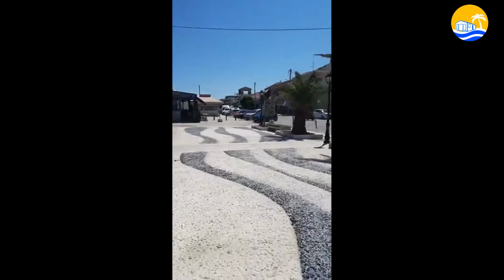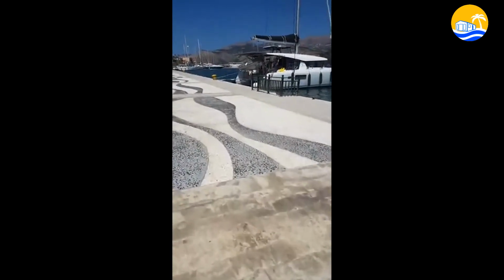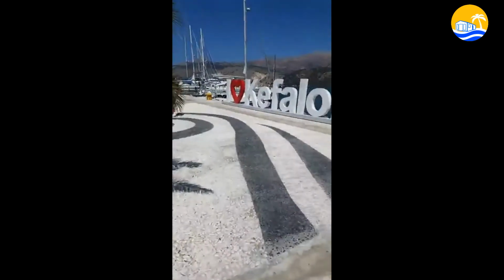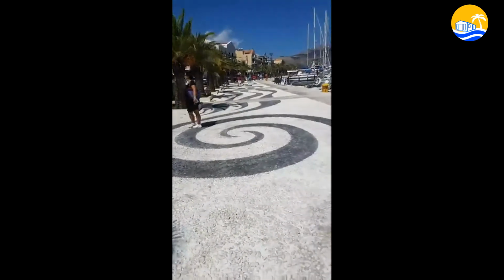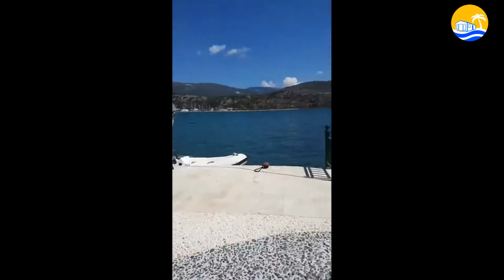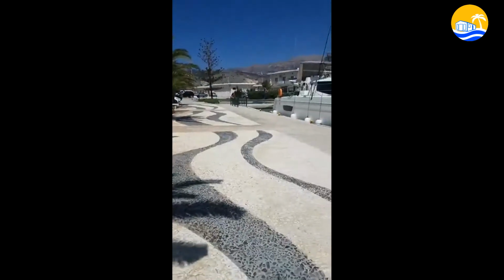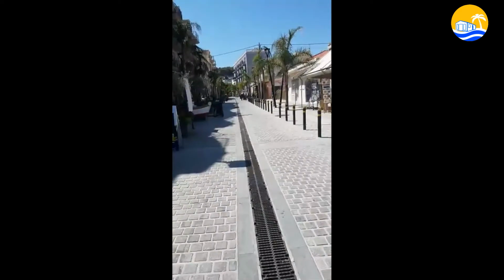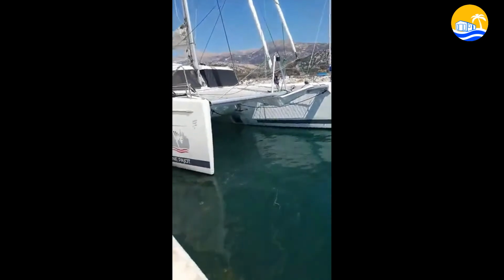Katy Live from Kefalonia Greece for Caravans in the Sun Mobile Homes for Sale Beach Holidays Greek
Katy Facebook Live from Kefalonia Greece on the Beach for Caravans in the Sun Mobile Homes Abroad

To see more about our mobile homes available in Greece please click the link below;